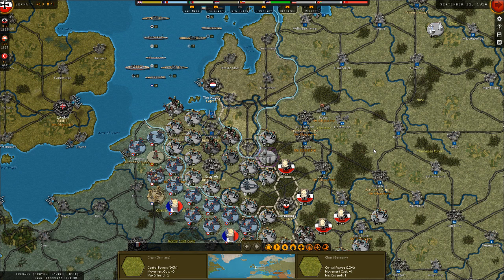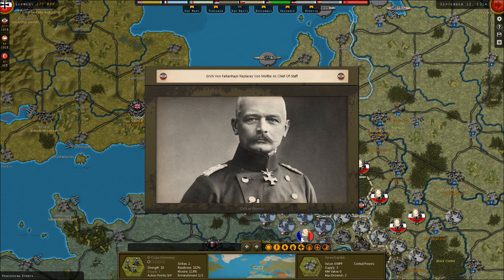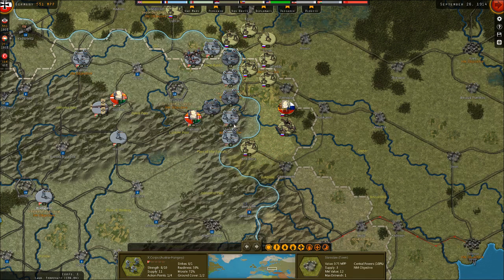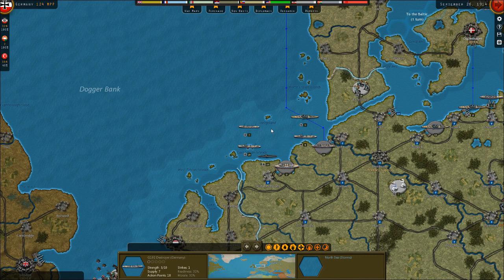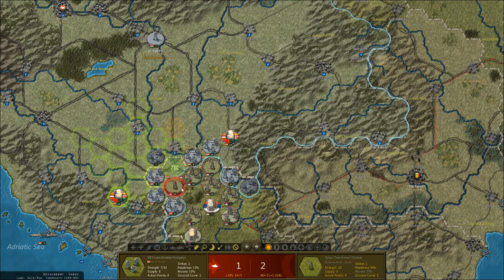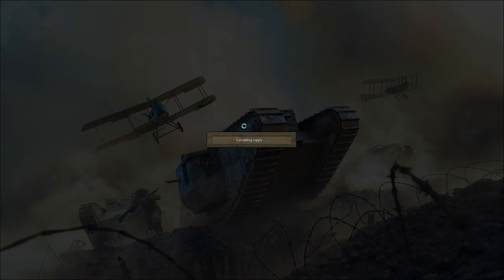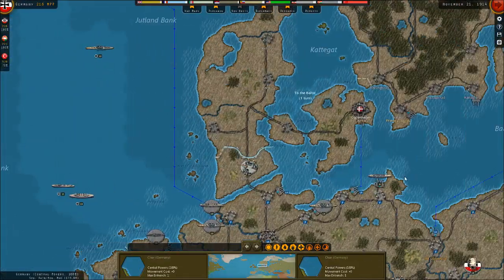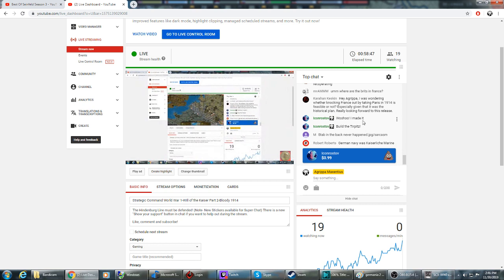Strategic Command World War 1-Will of the Kaiser Part 2-Bloody 1914